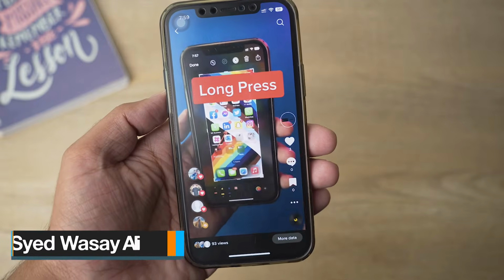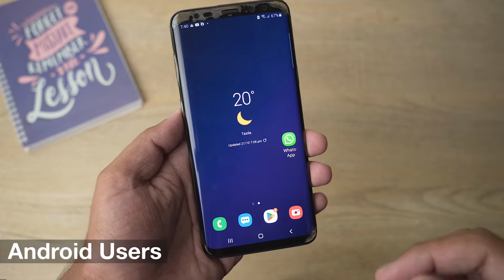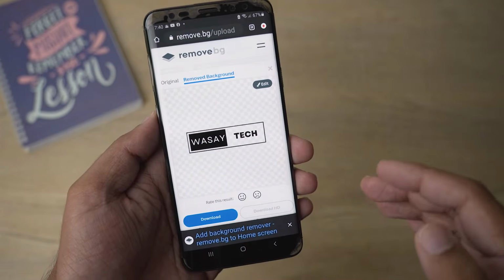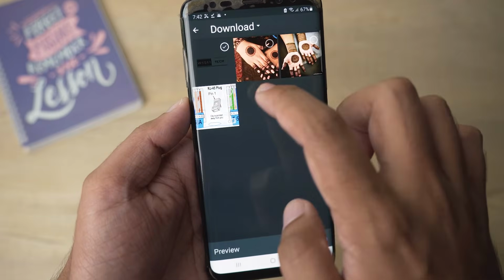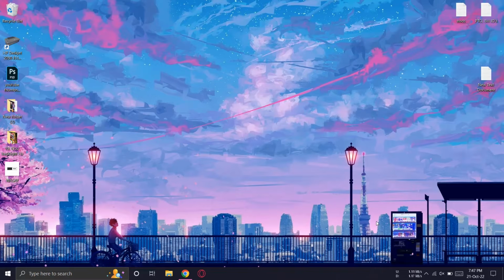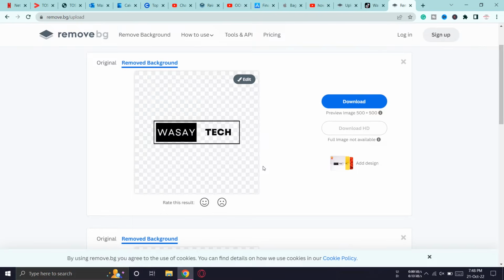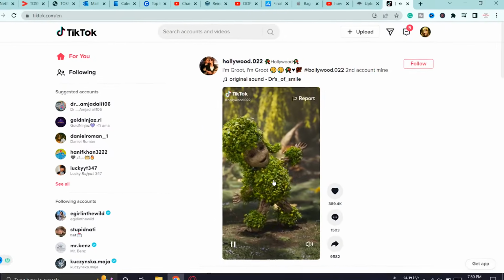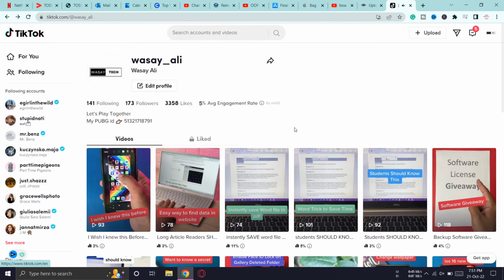Transparent Profile Picture on TikTok | Trick for ios & Android Users ✅✅✅ | No Extra App Needed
Transparent profile picture on TikTok
Trick for ios & Android Users
No Extra App Needed

🔧 Gear that I use:
🔨 Primary Camera:   Sony a6400
🔨 Lens:   Sigma 18-50mm f/2.8
🔨 Secondary Camera:   GoPro Hero 10 Black
🔨 Microphone:   Boya by-mm1

⏱ Timestamps
 00:00  Intro
 00:33  iPhone Users Should Know This
 01:10  Android Users Part
 01:27  Upload Pic on Remove BG
 01:43  Picture Background Removed
 02:04  Download Updated Picture
 02:34  Set Profile Pic on TikTok
 03:36  iPhone Users Part
 04:29  Upload Pic on Remove BG
 04:58  Picture Background Removed
 05:20  Download Updated Picture
 05:37  Set Profile Pic on TikTok
 06:39  Outro

tags
tiktok profile picture,
tiktok transparent profile picture,
tiktok invisible profile pic,
tiktok invisible picture,
tiktok transparent picture